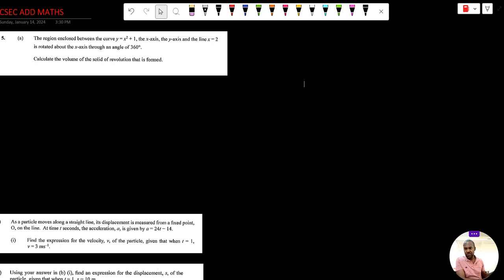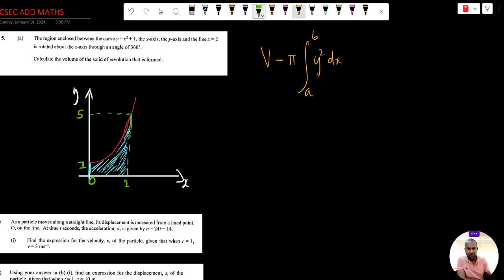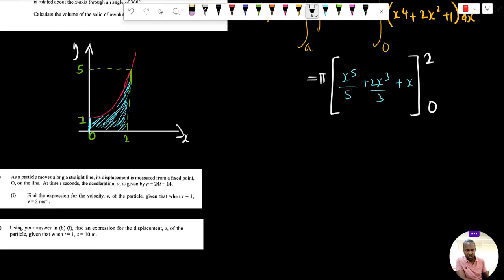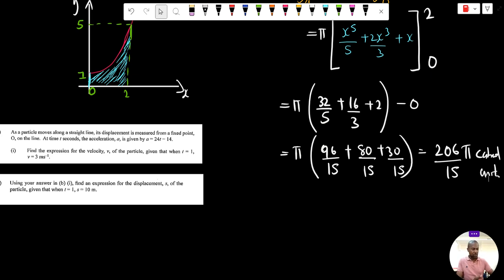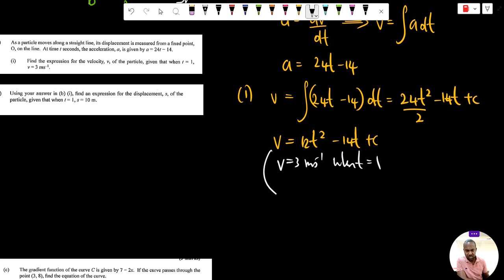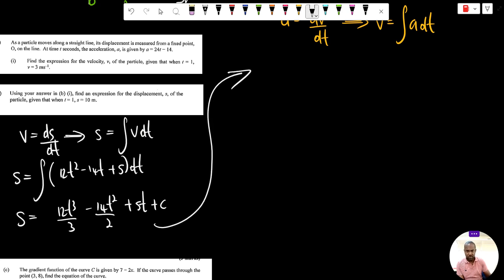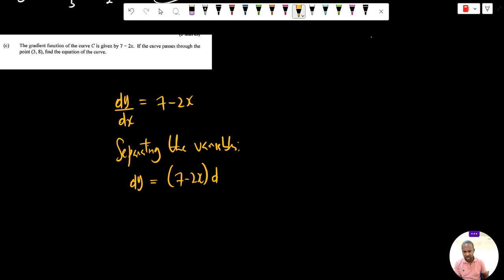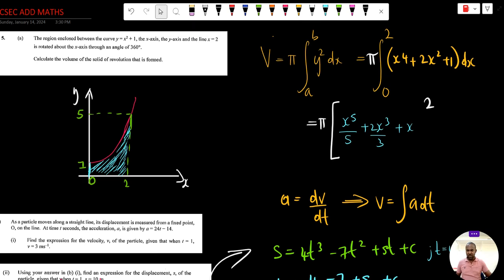CSEC Add Maths 2024 Paper 2 Question 5 Solution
Worked Solution to CSEC Additional Mathematics 2024 Paper 2 Question 5